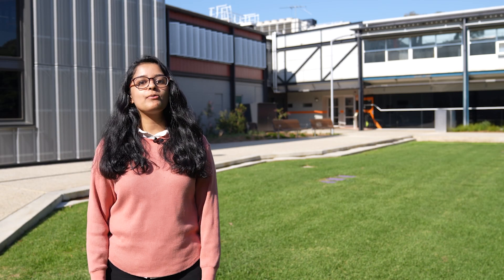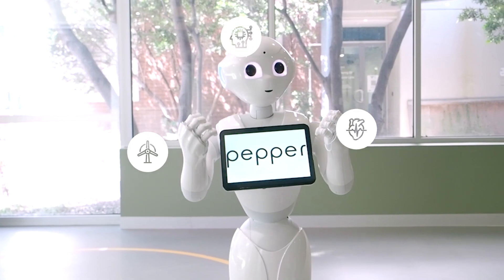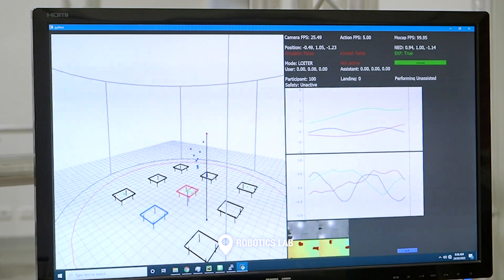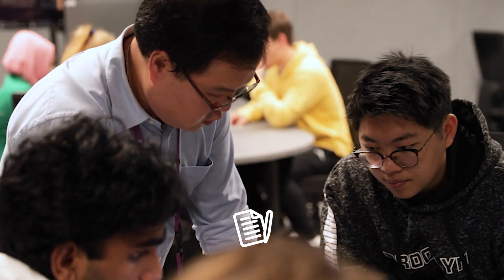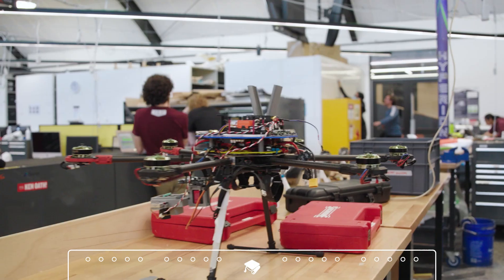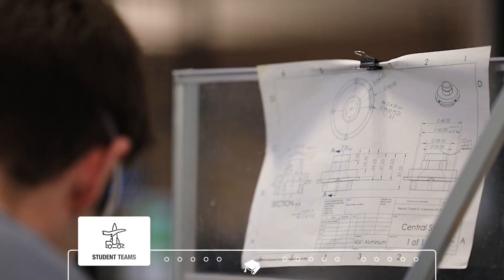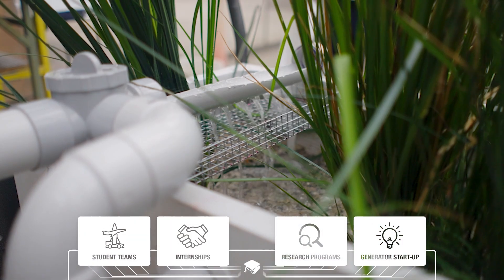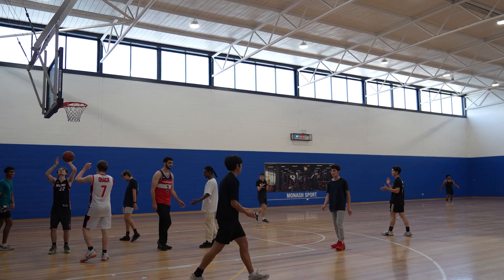Monash University: Engineering Virtual Tour at Clayton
Check out what Engineering at Monash University has to offer at out Clayton Campus in Melbourne, Australia. Learn about our facilities, opportunities and what's available to our students!